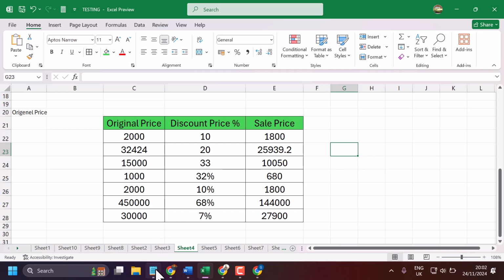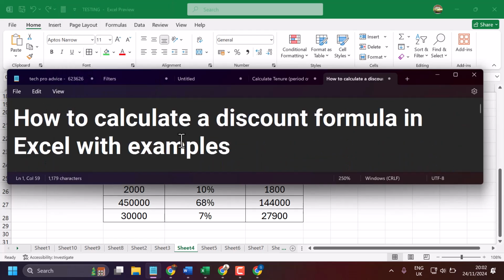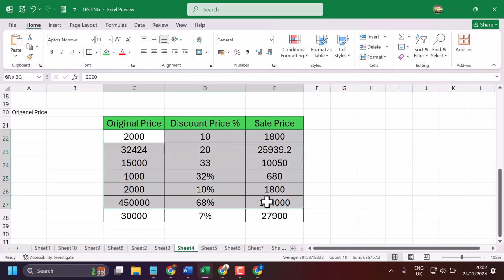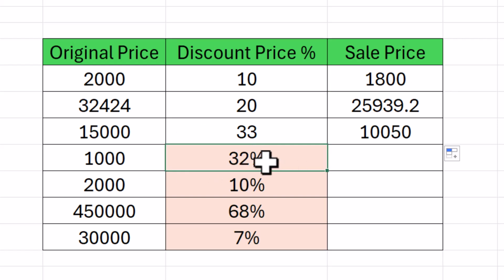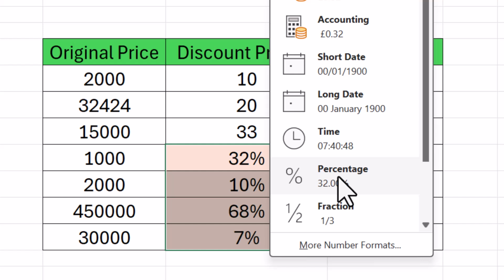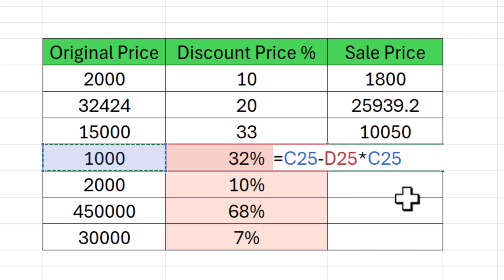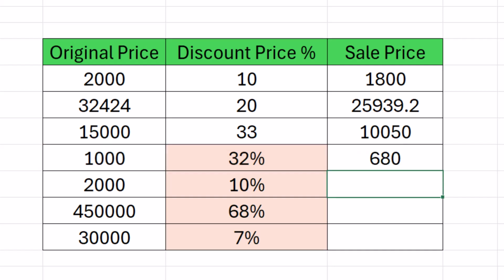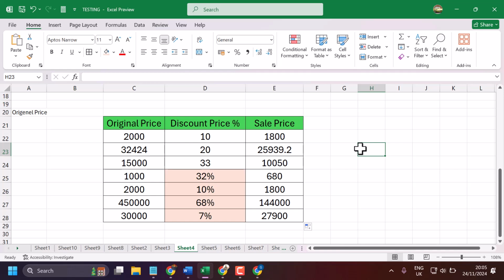How to calculate a discount formula in Excel with examples